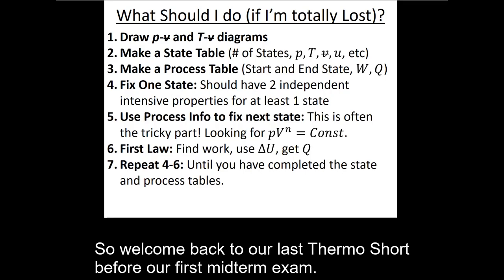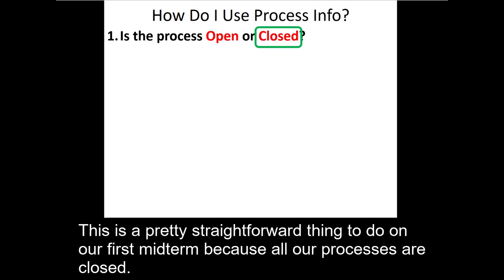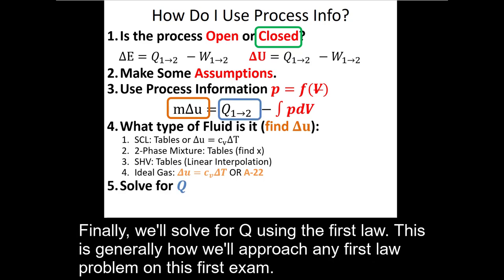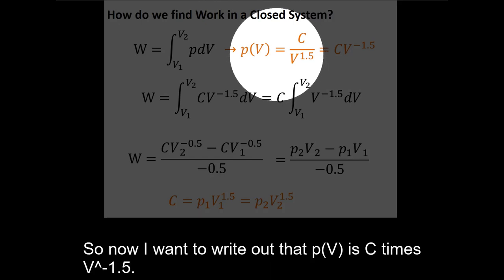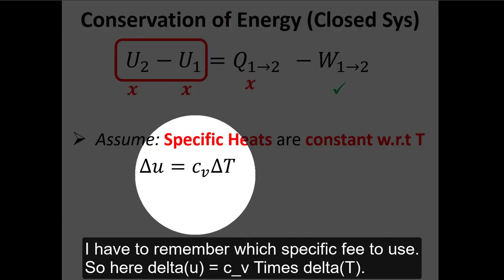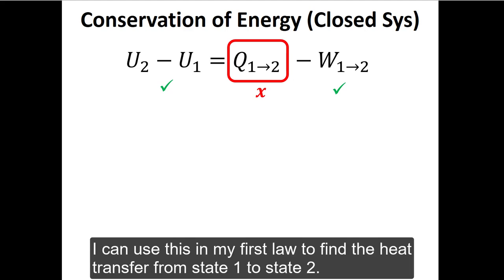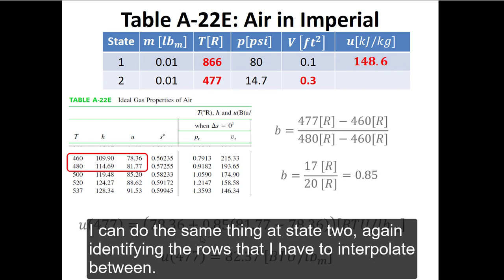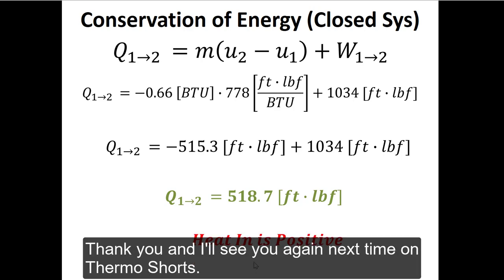L12 Shorts Brief Review (Closed Systems) and Ideal Gas Example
This lecture is was created for use in Thermodynamics for Mechanical Engineers at the Rochester Institute of Technology. I provide a general overview about everything we've learned about closed systems. Then we go through an example of a first law problem where a closed system is filled with an ideal gas (air) that undergoes a thermodynamic process.